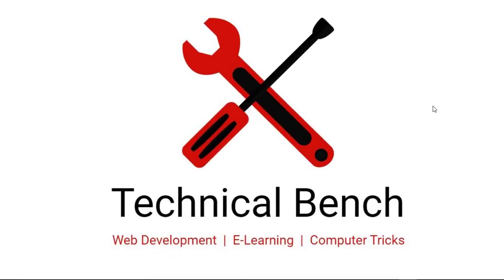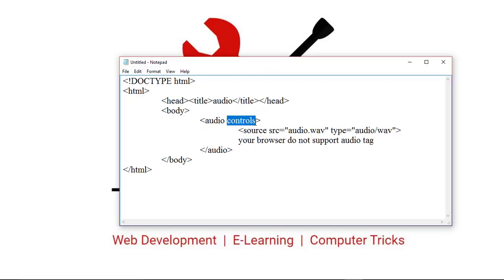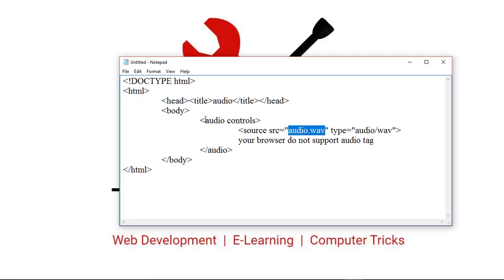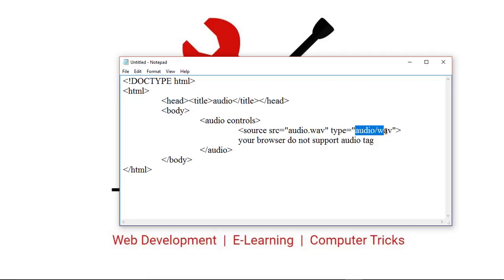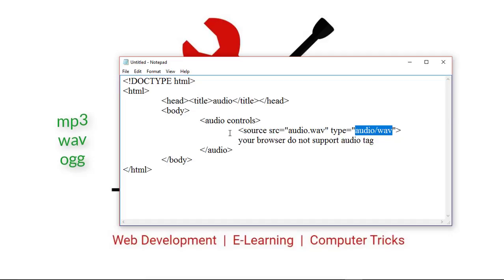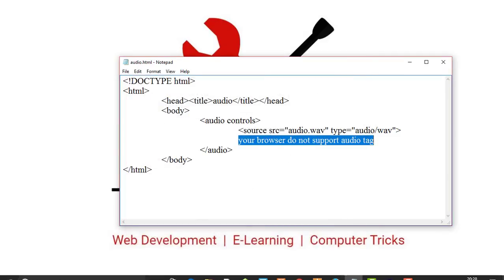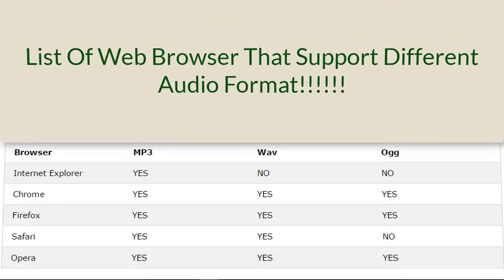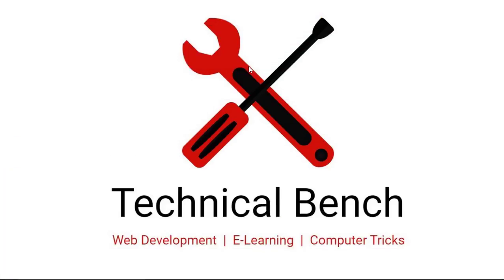HTML5 - How To Add Audio In a Webpage(html) 2020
Hello, Friends
In this video, you can learn how to add audio In a webpage.
add audio to your html page.